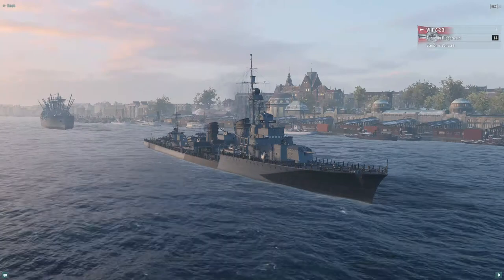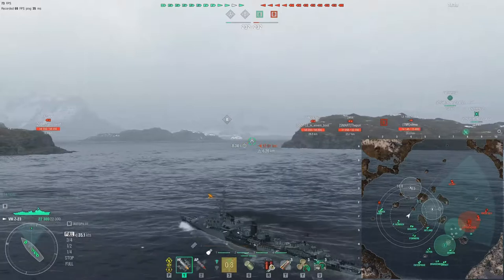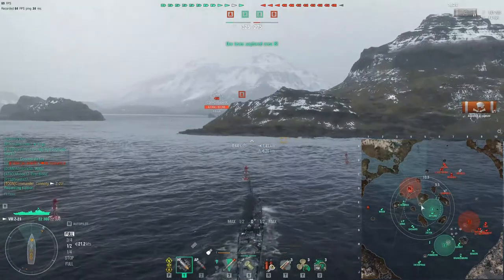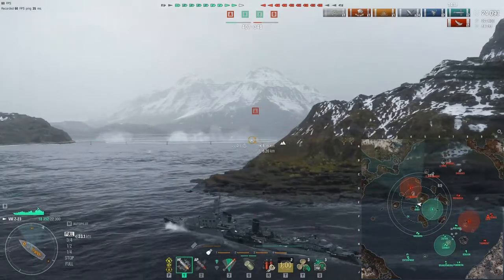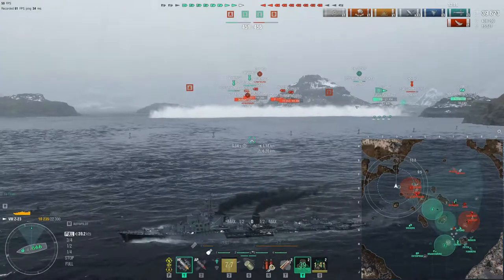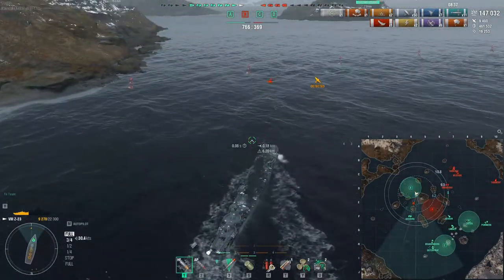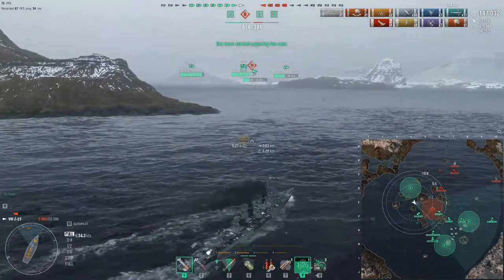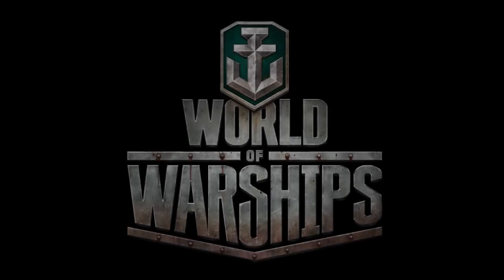Tier 8 German Tech-Tree Destroyer Z-23 High Score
I did mention in my example battle video of the Z-23 that she is not a ship that you should expect a high-damage contribution for your team. Such is the downfall of making such statements, just a few battles later I recorded my high score in Z-23. It is only fair to include this video both to illustrate that my earlier slur on Z-23 is a generalisation and also to allow you to see the importance of torpedoes for her to record higher damage scores. She is capable of doing well and you will learn a lot about destroyer play during the grind. I still maintain that she has limitations that for me, limit the enjoyment that I can get playing WoWs behind Z-23's helm. The reason for this is that I like to be able to influence a battle positively for my team. I can contribute with Z-23 but, for me, she does not have enough about her to reliably make a difference for the team

HISTORICAL NOTE
Z-23 was a real destroyer that served with the Kriegsmarine during World War 2. She was one of three destroyers that escorted Bismarck and Prinz Eugen from German waters to the Grimstadfjord in Bergen, Norway at the start of Operation Rheinübing. The destroyers continued to escort the raiders as they left the fjord as far north as Trondheim, from where the raiders continued alone towards the Denmark Strait.

I will look to produce a video for each of the destroyers in the German line before moving on to others. If you have a ship that you would like me to feature, please leave a comment naming the ship.

Tools
I captured the video using the game bar on an ASUS Nitro 5 and performed all editing using LumaFusion on an iPad Pro. The music is sourced from the StoryBlocks add-in within LumaFusion.

The German font used for the titles is UnifrakturMaguntia.